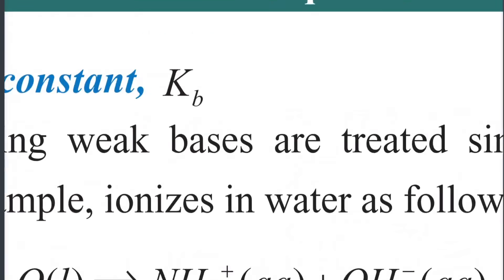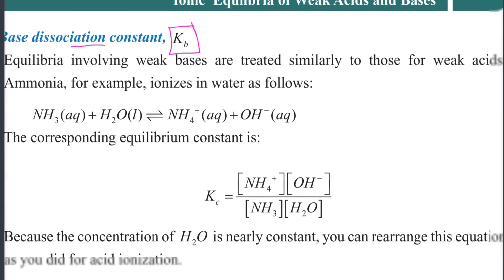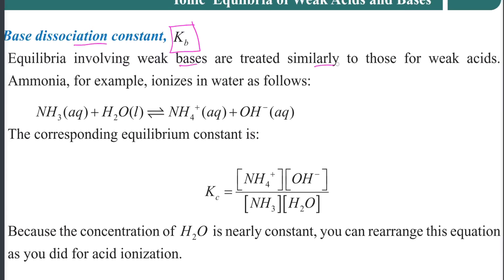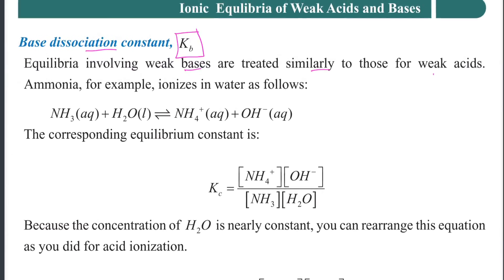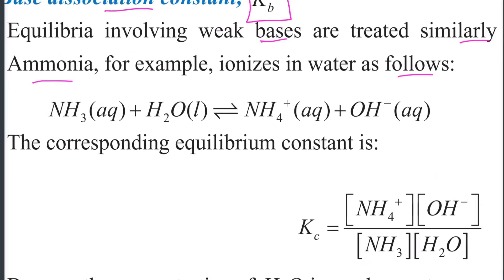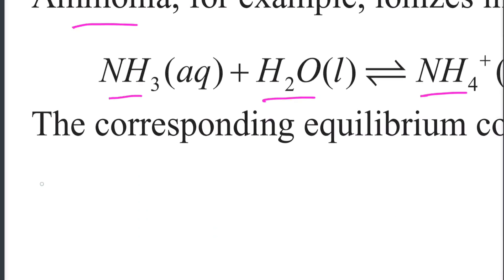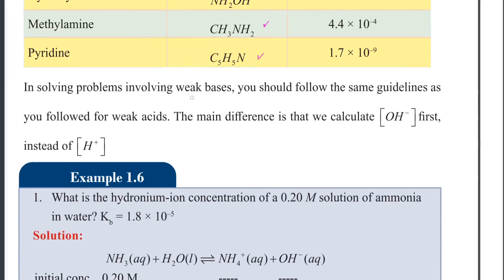Ethiopian Grade 12 Chemistry 1#8 base dissociation